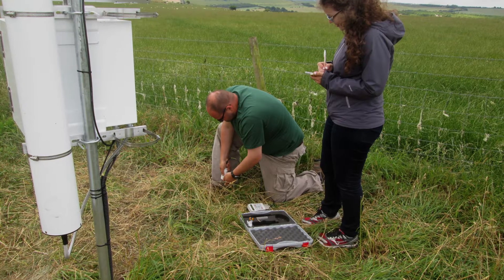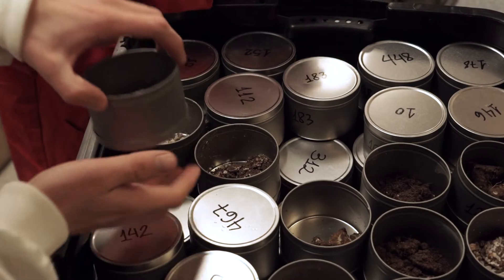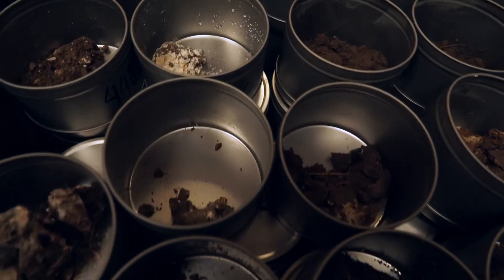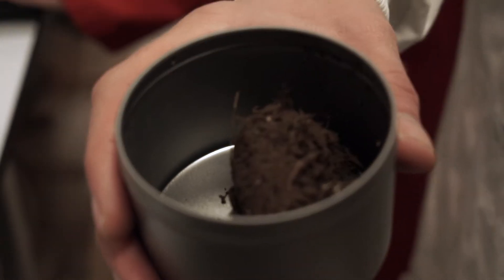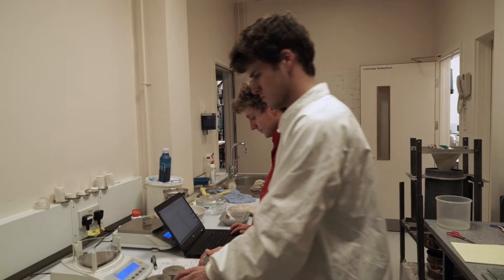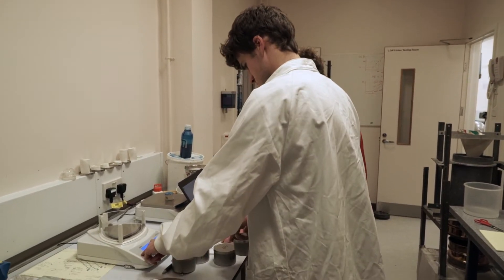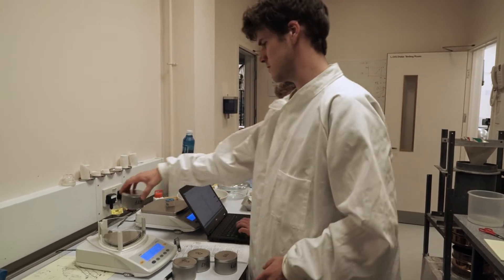Water and Environment Management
Professor Thorsten Wagener and his colleagues explain how researchers build, develop, use and test computer models to simulate the water environment.